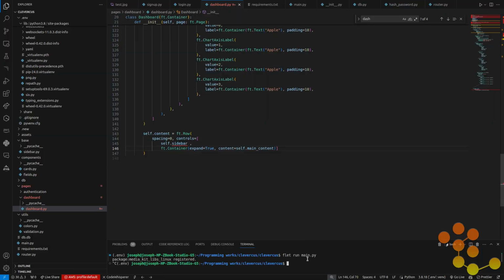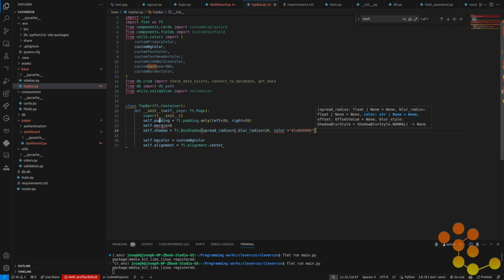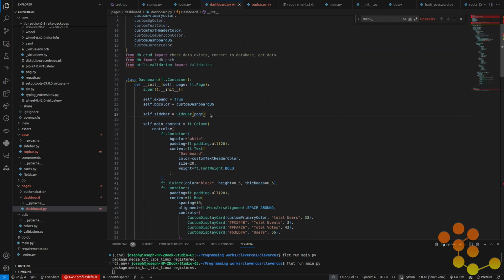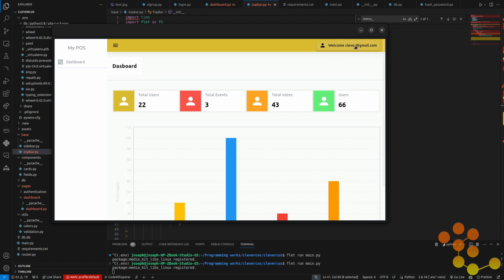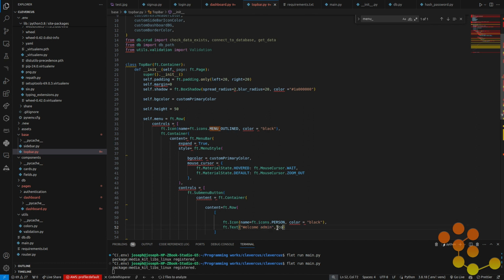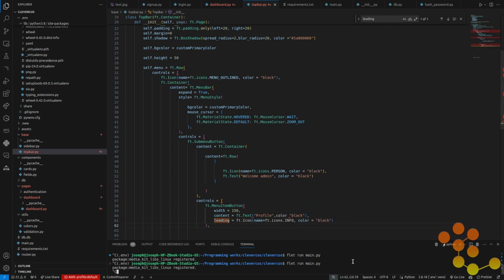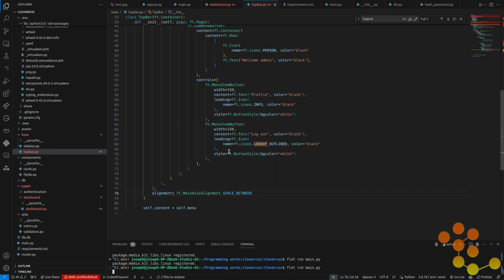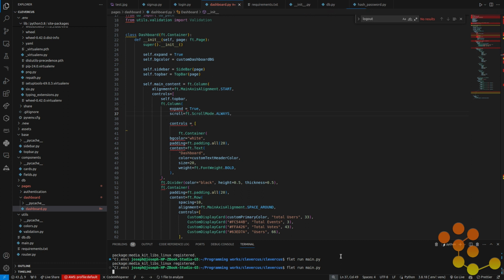How to create a top bar and making it responsive in Flet (part 12)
In this tutorial we are going to build on what we did on part 11 if you have not watched it kindly do so,

We are going to continue on our dashboard interface by adding our top bar

v=B9T_SqDItP4&feature=youtu.be